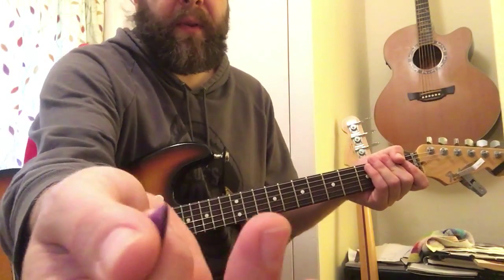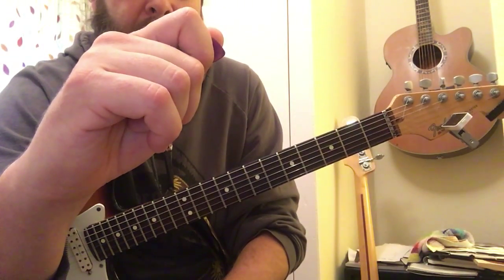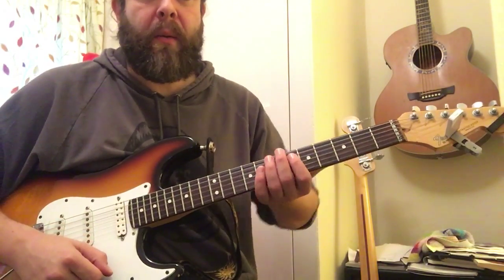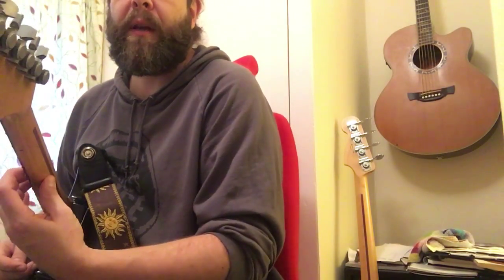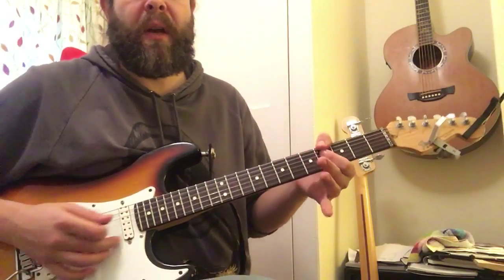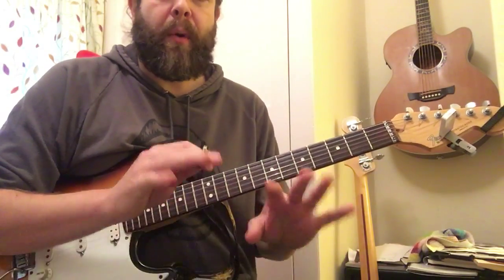Songwriters Guitar Workshop intro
Hey all,
I have set this channel up to help the guitar workshop songwriters come to grips with music theory on the guitar without having to learn too much of the technical side of music theory, with more of an emphasis on the practical side.